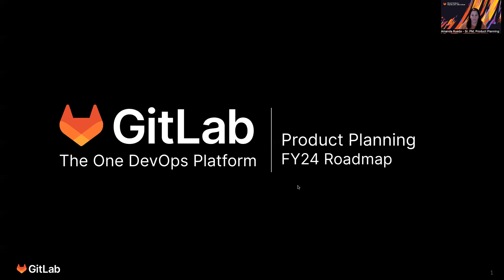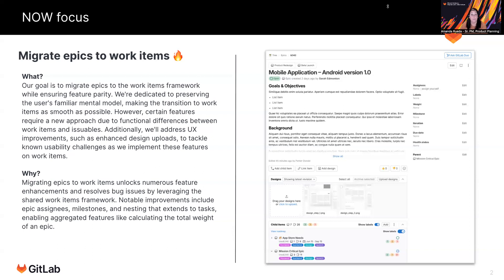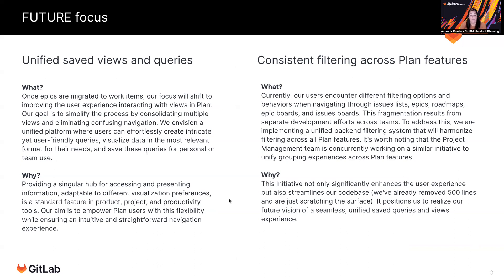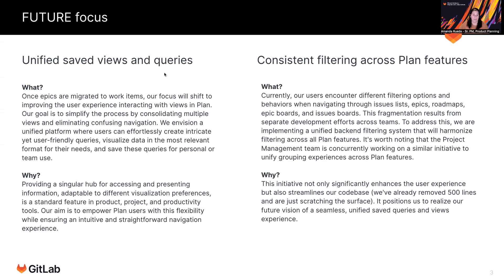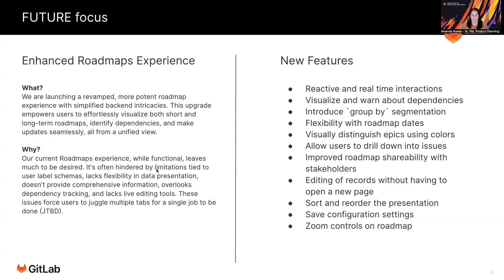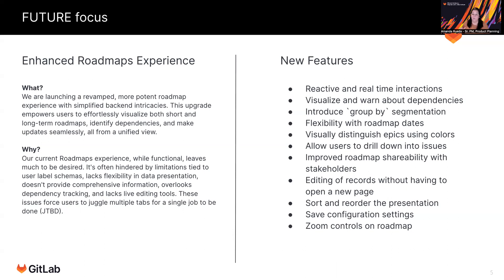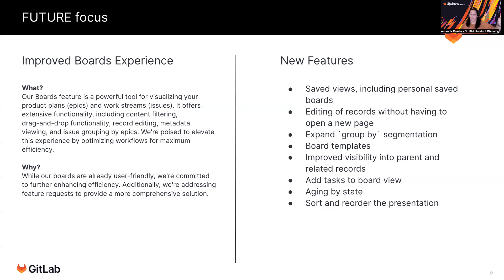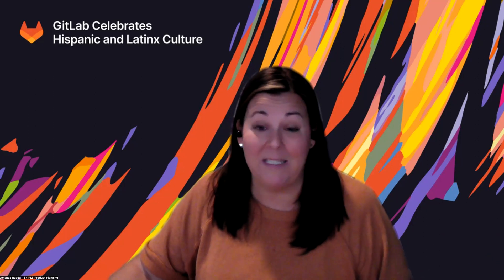Amanda walks through the FY2024 roadmap for GitLab's Product Planning group.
I'm thrilled to share a sneak peek into our upcoming plans for the next year with our community.

📋 Epic Migration to Work Items: We're dedicated to ensuring a seamless transition as we migrate epics to work items, preserving your familiar mental model while unlocking new possibilities. Expect epic assignees, milestones, rollups, and more!

🔄 Unified Saved Views and Queries: Once epics are settled, we're focusing on simplifying your experience in Plan. Get ready for a unified hub where you can effortlessly create, save, and visualize queries tailored to your needs.

🔍 Consistent Filtering Across Plan Features: We're harmonizing filtering across all Plan features, making your life easier and streamlining our codebase.

🗺️ Enhanced Roadmaps Experience: Say goodbye to limitations! Our revamped roadmap experience will bring you reactive interactions, dependency tracking, 'group by' segmentation, and more.

📊 Improved Boards Experience: We're taking our boards to the next level with features like saved views, board templates, enhanced visibility, and more.

Please mention @amandarueda with any questions on GitLab issues or epics!